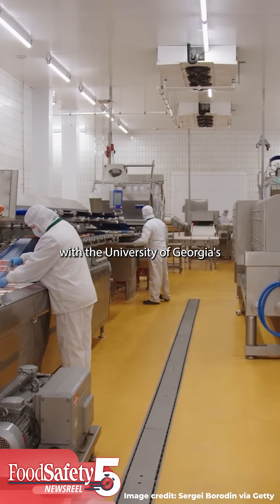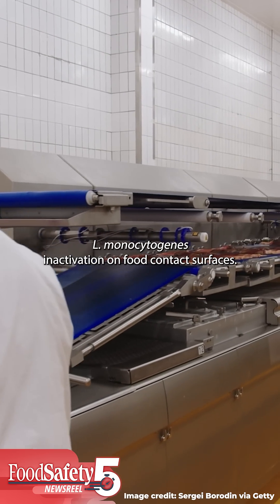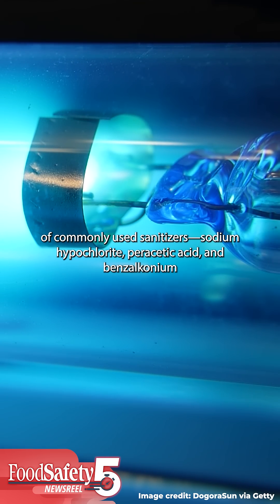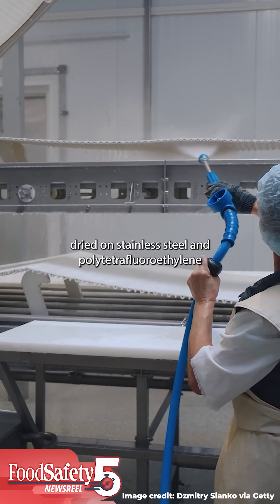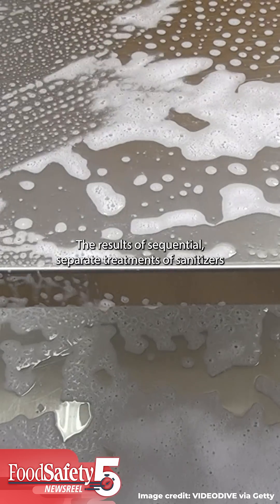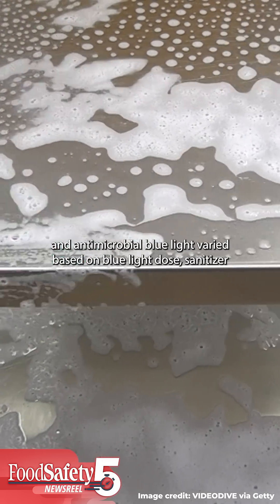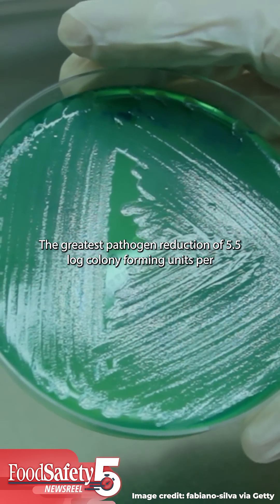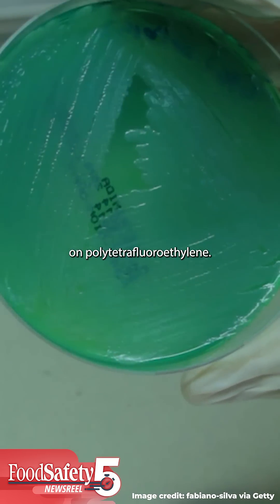New Sanitation and Growth Prediction Methods for Listeria | Food Safety Five Ep. 12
This episode of Food Safety Five discusses two scientific advancements related to Listeria monocytogenes control: 1) a study that showed the effectiveness of combining antimicrobial blue light with chemical sanitizers for pathogen inactivation, and 2) the development of a new growth prediction model for L. monocytogenes in artisanal cheeses.

News Articles:
• Study Shows Combining Antimicrobial Blue Light and Chemical Sanitizers Can Enhance Listeria Inactivation
• Researchers Develop Predictive Model for Listeria Growth in RTE Artisanal Cheeses